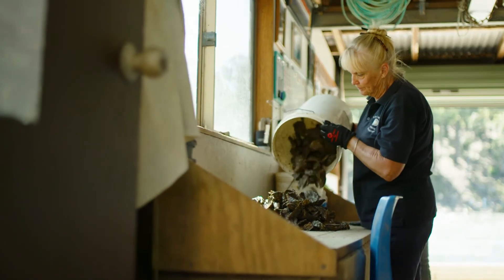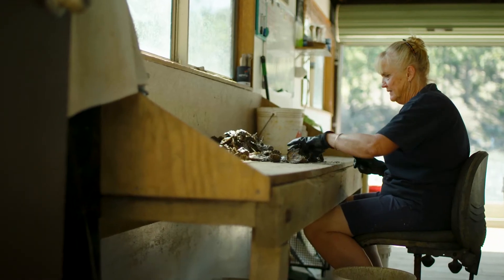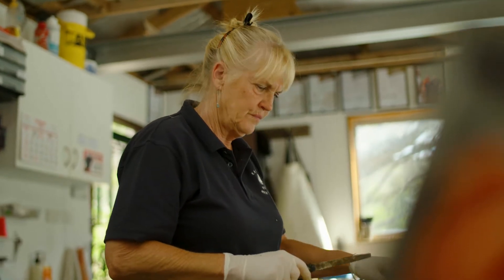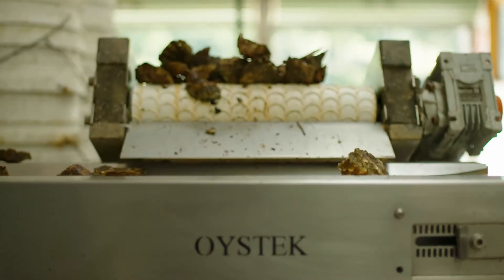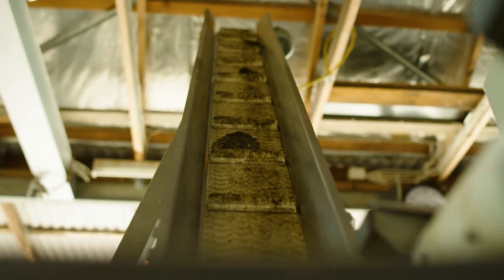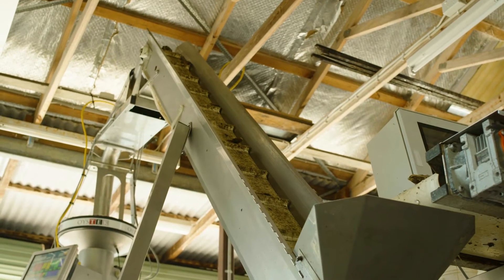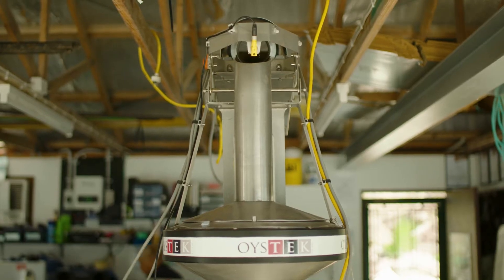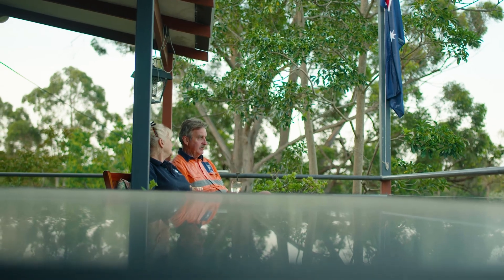Oystek Case Study - Carolyn Henry